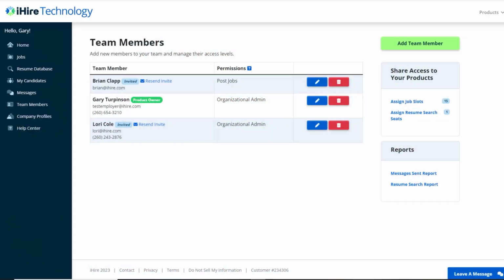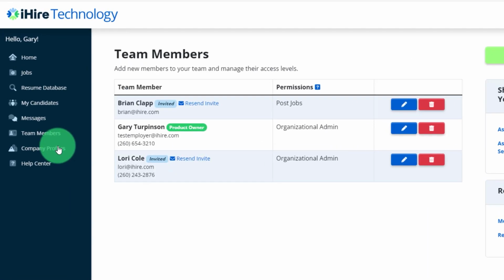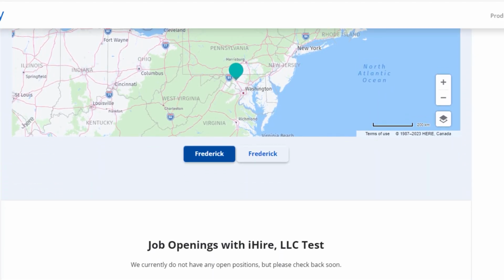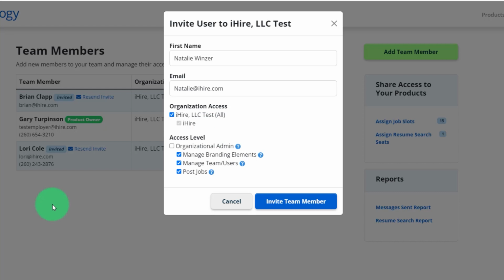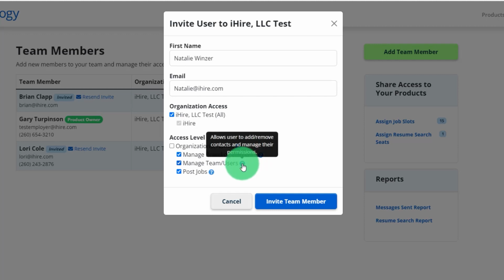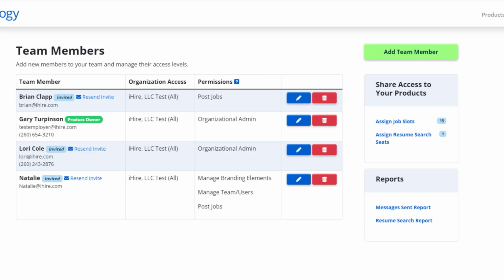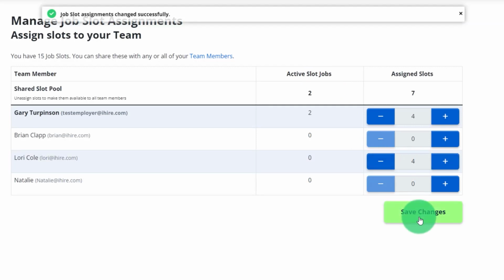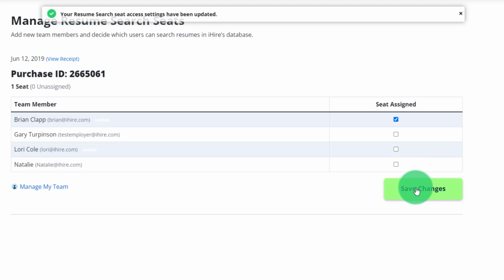iHire Product Tutorials | Multiuser Tools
Having multiple hiring divisions or hiring managers can be overwhelming to manage, but iHire is here to help! Our multiuser tools will make it easy for you to set up multiple users to add organizations, build your team, and post jobs.